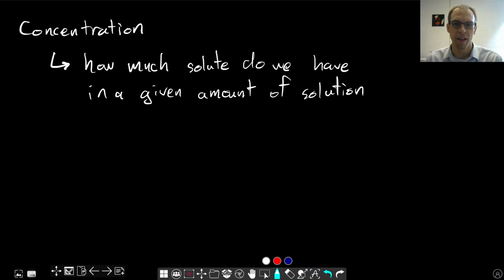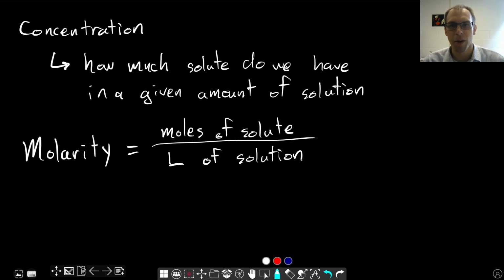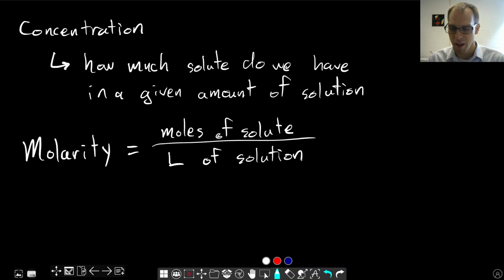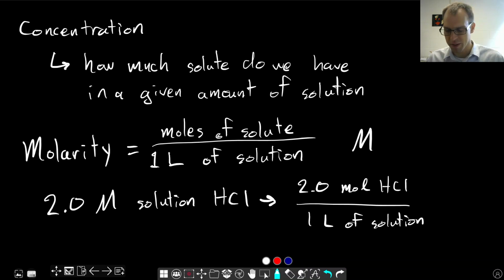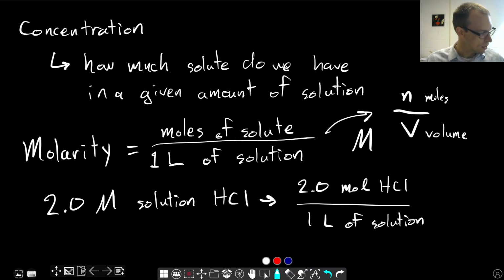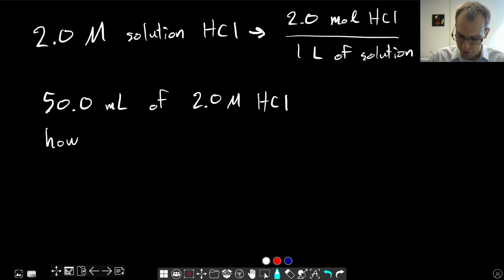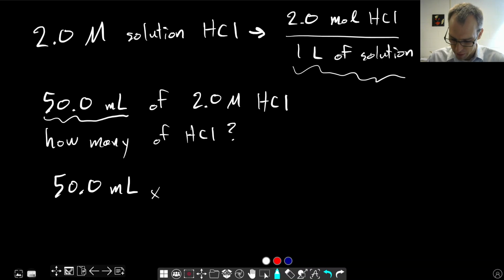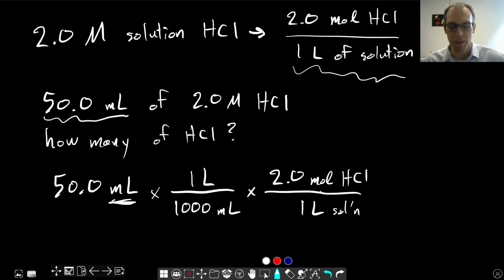Chapter 4: Molarity | CHM 103 | 045